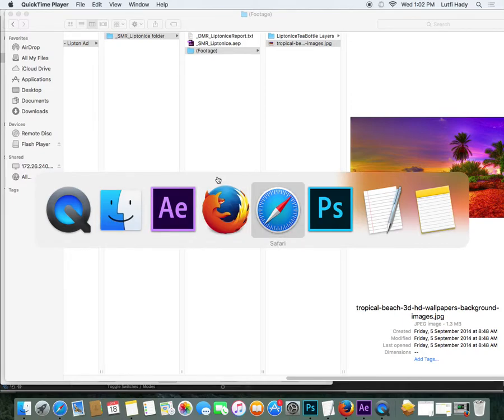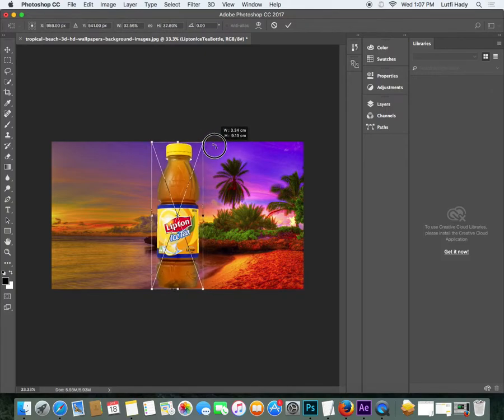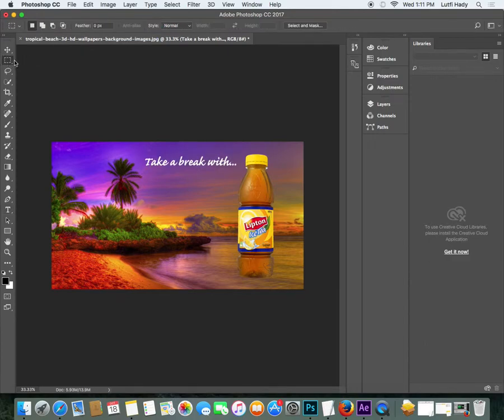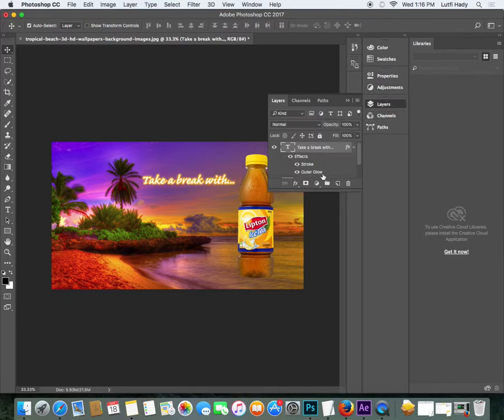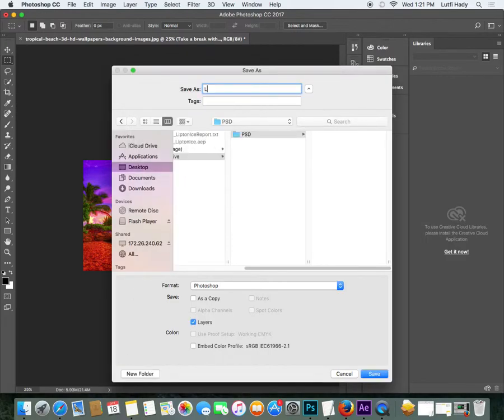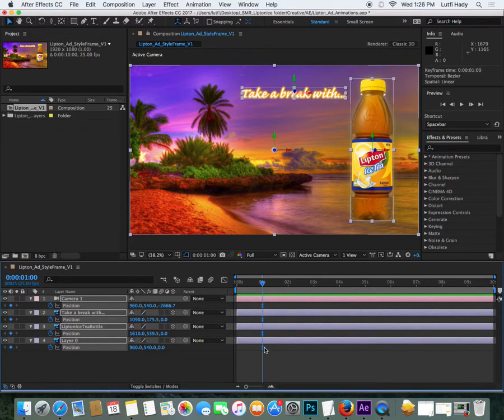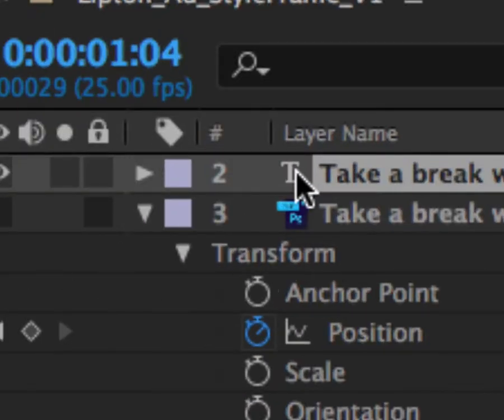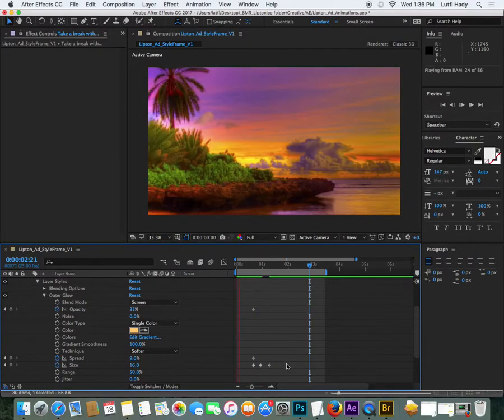Animating Titles in After Effects - Lesson 2a - Photoshop Integration and 3D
Learn how the pros use the Adobe Creative Cloud to move from Photoshop to After Effects to design style-frames and animate them